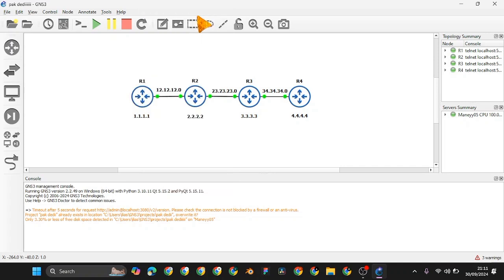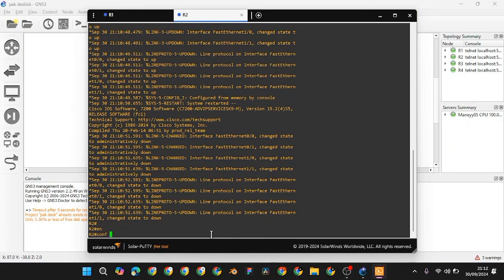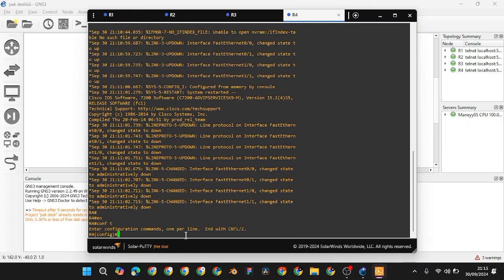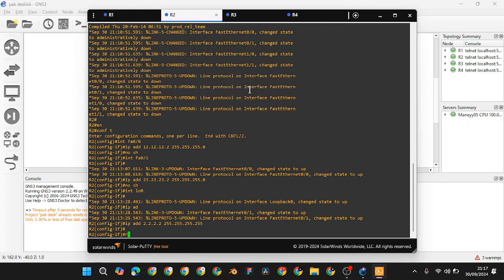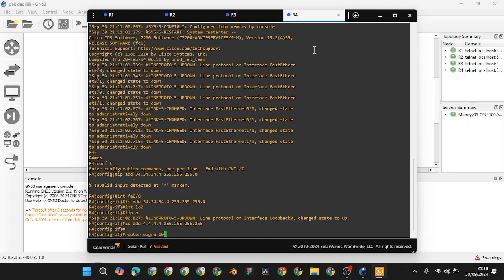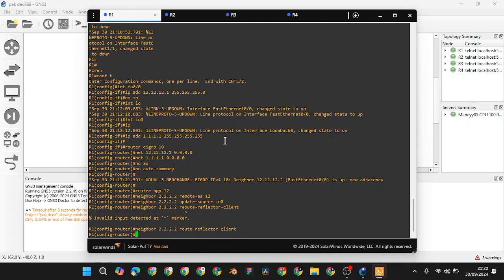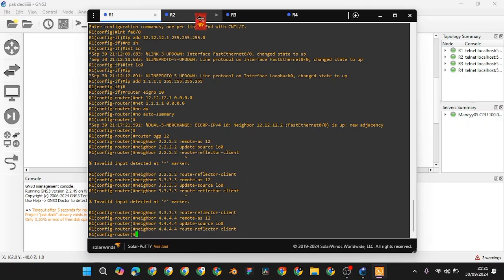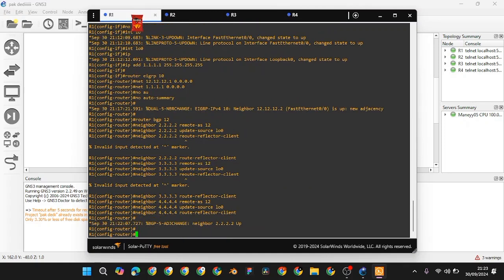Config Router BGP in GNS3